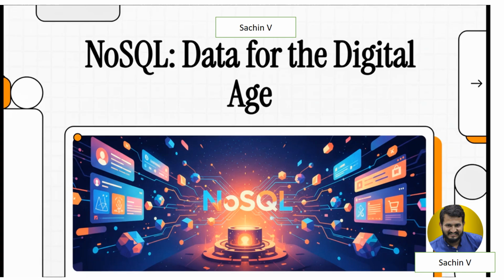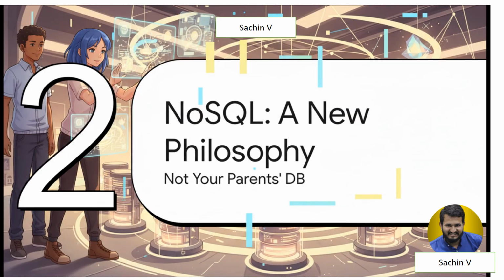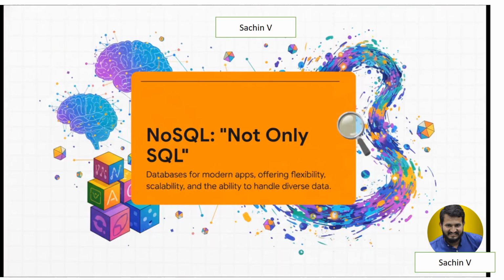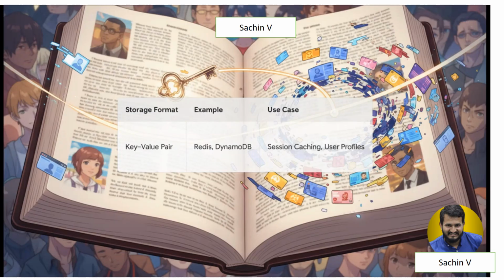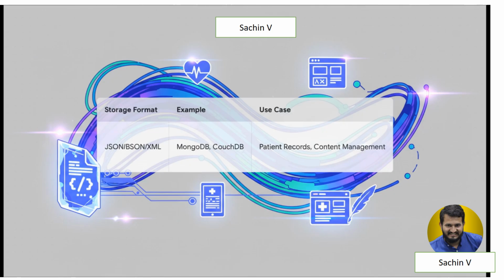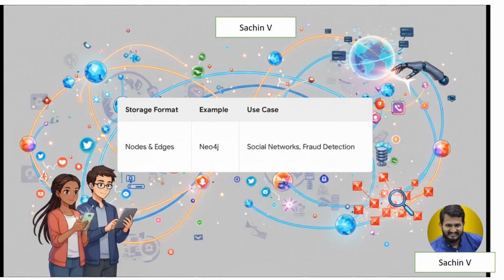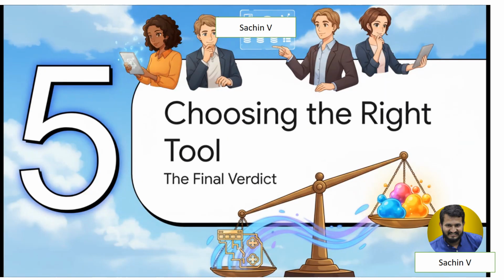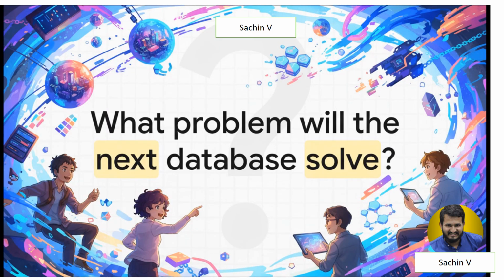What is NoSQL? | SQL vs NoSQL Which is Better for Your Project?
NoSQL DBMS Explained: A Complete Guide for Developers
Dive into the world of Data Management and discover why NoSQL databases are dominating the landscape of modern application development. We explain how NoSQL solutions excel when dealing with big data, high velocity, and the need for massive scalability.

🎯 What You Will Learn in This Video:
What is NoSQL?: Understanding the core concept of NoSQL databases and how they differ fundamentally from traditional Relational (SQL) databases.

SQL vs NoSQL Deep Dive: A detailed comparison based on performance, scalability, data structure flexibility, and consistency models (e.g., CAP Theorem simplified).

The 4 Main NoSQL Categories: Understand the structure and function of each type, including their specific use cases:

Document Databases (e.g., MongoDB)

Key-Value Stores (e.g., Redis, Memcached)